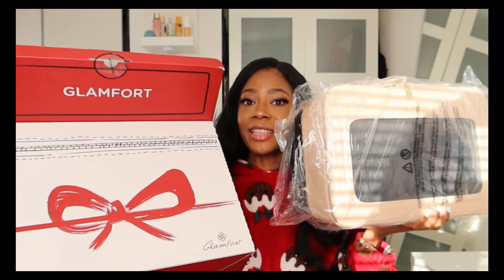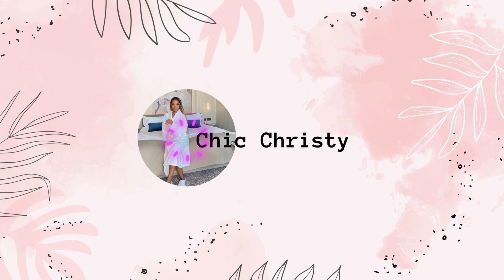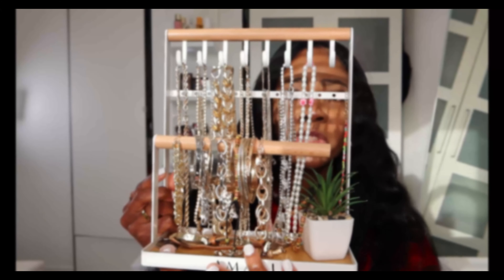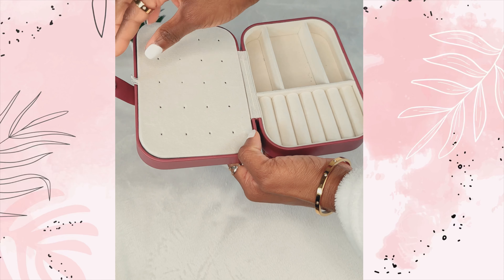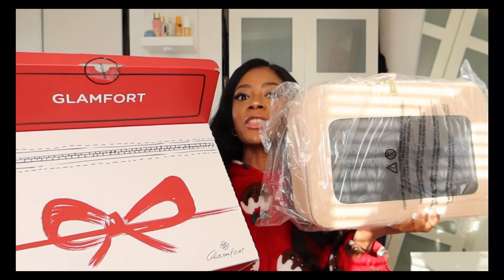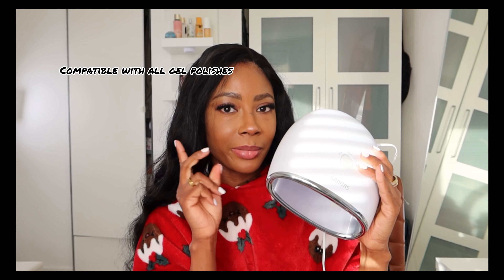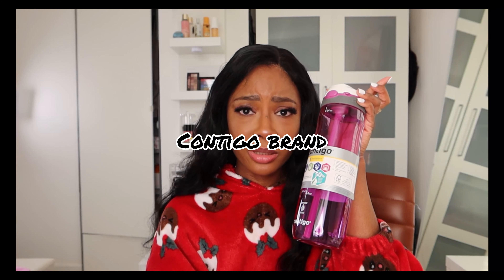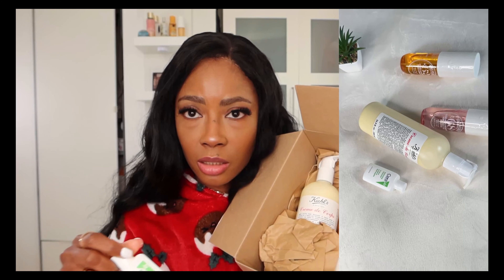TRYING AMAZON'S BEST TRAVEL & BEAUTY PRODUCTS - Are They Worth It?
I'd like you to please be on an enthralling unboxing journey with me as I unpack my latest Amazon treasures, carefully chosen to enhance your travel experience with an emphasis on beauty and organisation. This haul is a treasure trove for those who adore travelling in style, featuring a mix of travel essentials and beauty accessories designed to make your travels more luxurious and hassle-free. Whether you're a frequent flyer or gearing up for your next vacation, these finds are guaranteed to be game-changers.

🌍 What's Inside? 🌍

Wax Heater: Experience the ease of maintaining smooth skin on the move with a compact wax heater, a must-have for any beauty routine away from home.

Jewellery Organization: Uncover elegant solutions for storing your jewellery with a chic jewellery stand and a travel-friendly jewellery box, ensuring your pieces are always untangled and ready to wear.

Travel Toiletry Bag: Discover the perfect partner for organising your toiletries, designed for effortless access during your travels, from airport security to hotel rooms.

Travel Makeup Case: Reveal the secret to perfect makeup daily with a protective case that keeps your beauty essentials organised and accessible, no matter where you are.

Nail Lamp: Keep your nails looking salon-fresh with a portable nail lamp, enabling you to enjoy professional-quality nail care anywhere.

Travel Mirror: Emphasize the importance of a reliable travel mirror with adjustable lighting to guarantee your makeup application is flawless in any environment.

Hydration on the Go: Prioritize your health with a stylish and practical water bottle, essential for staying hydrated and energised during your adventures.

Beauty Products: Perfumes, body lotion

Beauty Accessories: Explore a selection of must-have beauty accessories that cater to every detail of your beauty regime while travelling, enhancing both convenience and luxury.

🔍 Why Watch? 🔍

Honest Reviews: Gain insights from my firsthand experience on each product's quality, utility, and value.

Travel Tips & Tricks: Benefit from personalised travel advice and hacks that have revolutionised my travel.

Please engage in the comment section below if you're a travel enthusiast like me by sharing your discoveries, asking questions, and suggesting ideas for future hauls.

🛒 Featured Products 🛒

Bagsmart Toiletry bag

Glamfort makeup case

Weily Makeup Mirror with lights

LATIT Travel Jewellery box

AMAAL Jewellery Organiser Stand

Enjoyed this video? Your support is incredibly appreciated and helps me continue to bring you high-quality content!